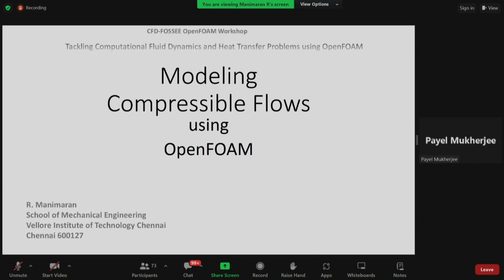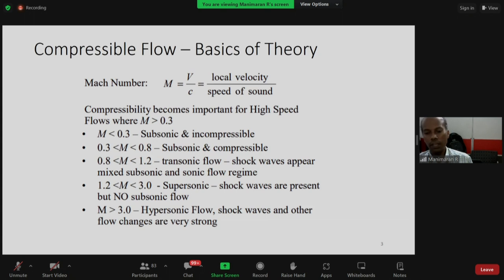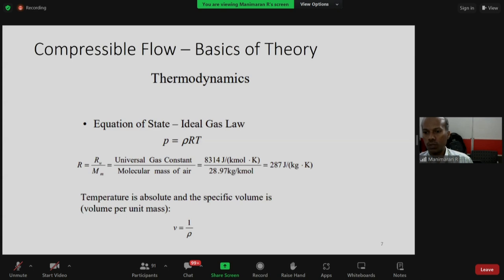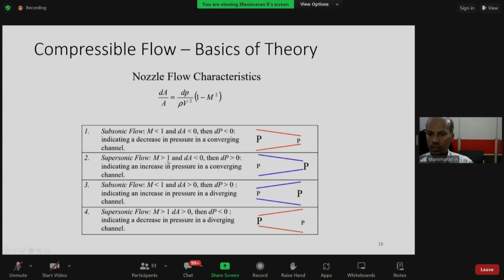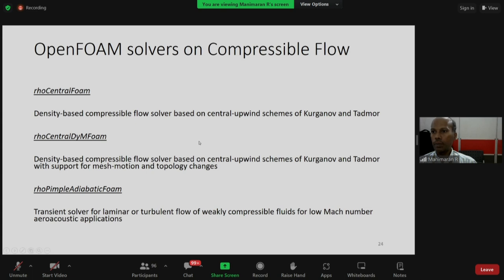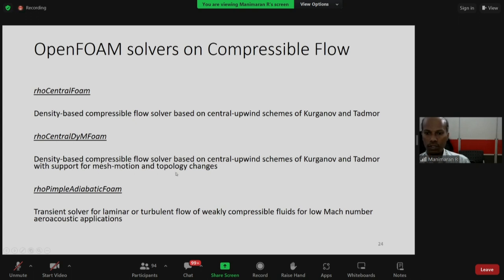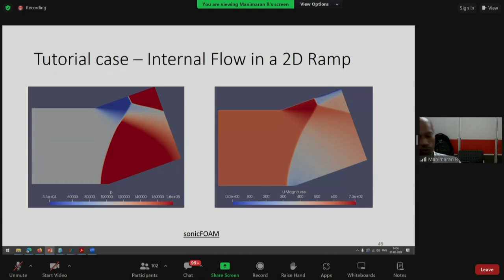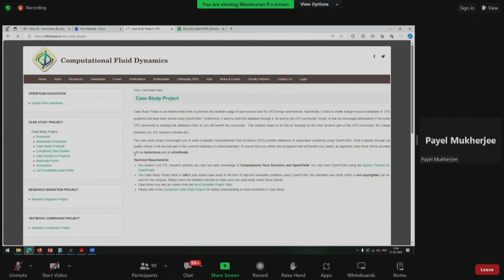TCHTPO S13 Modeling Compressible Flows using OpenFOAM